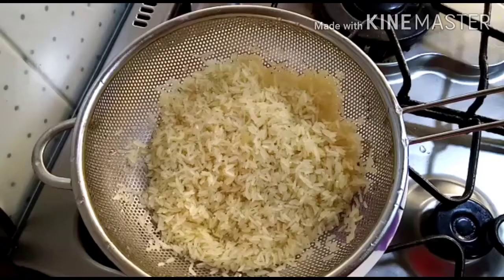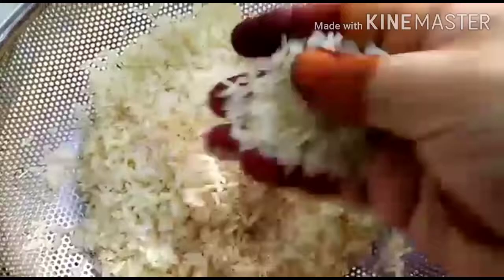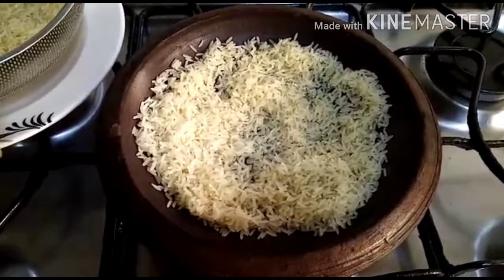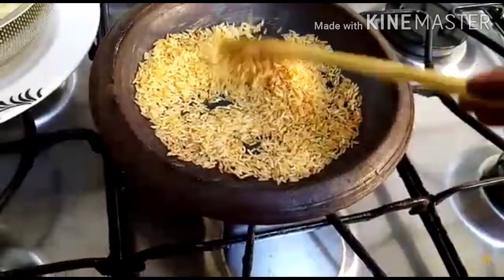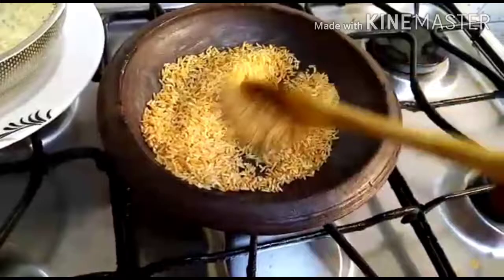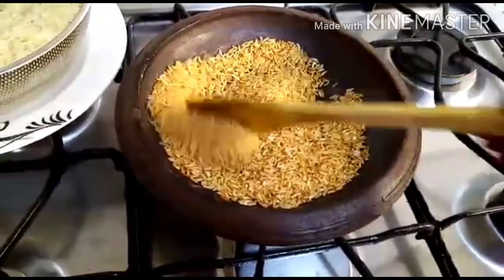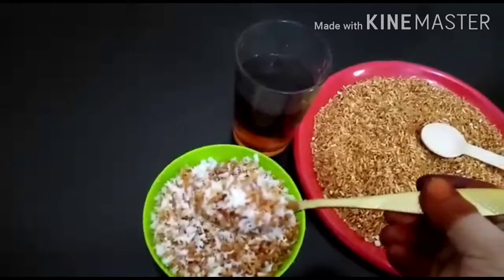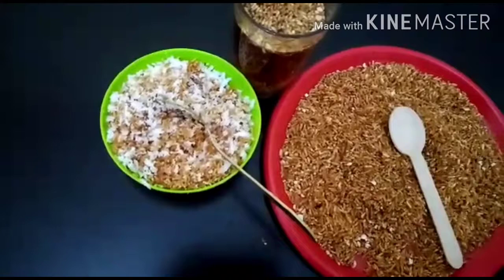Ari varthathum kattan chayayum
Ingredients :-

Rice

Coconut

Sugar

Tea